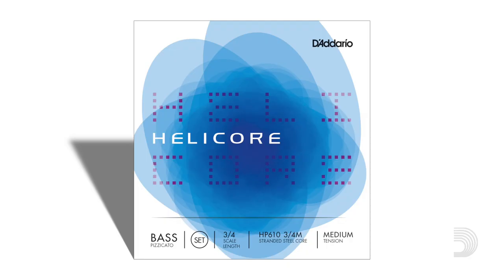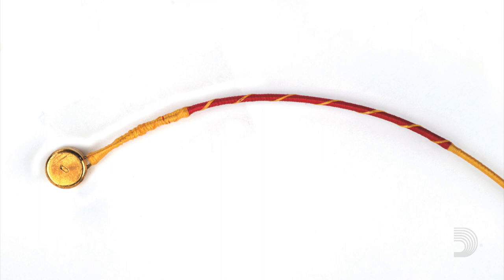D'Addario: Helicore Pizzicato Double Bass Strings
Helicore Pizzicato double bass strings are intended for primarily pizzicato playing. They use the same multi-stranded steel core technology as the rest of the Helicore bass line,  but use reduced damping to create maximum sustain and "growl." Helicore Pizzicato strings have the brightest tone quality of the Helicore bass line.

Available in full size (3/4) in a variety of tension options. C extensions are also available.

All D'Addario strings are designed, engineered and manufactured in the USA to the most stringent quality controls in the industry.